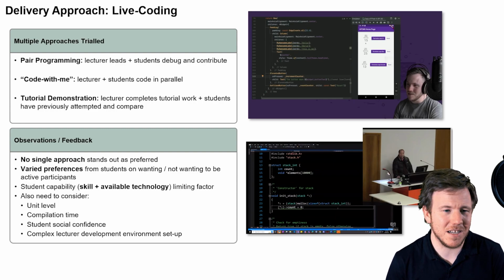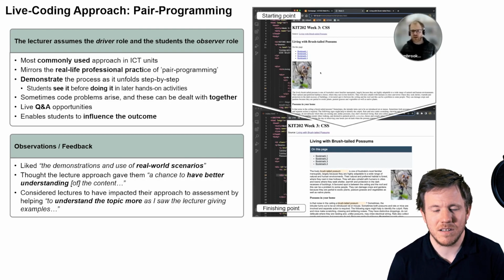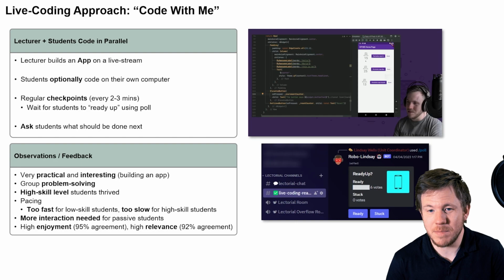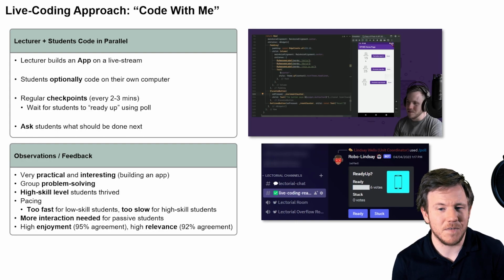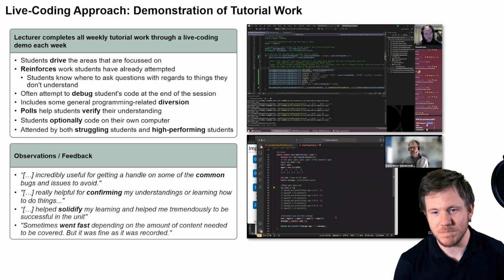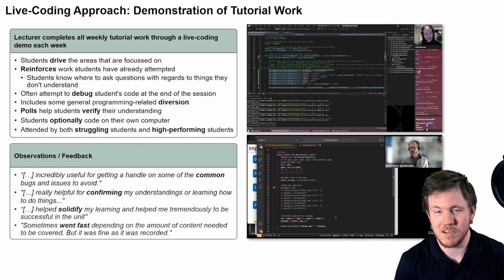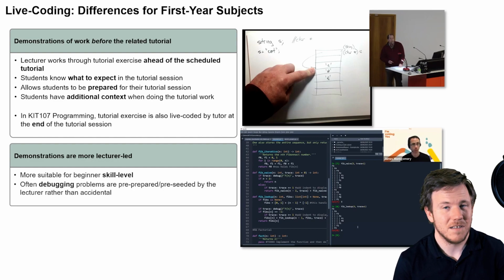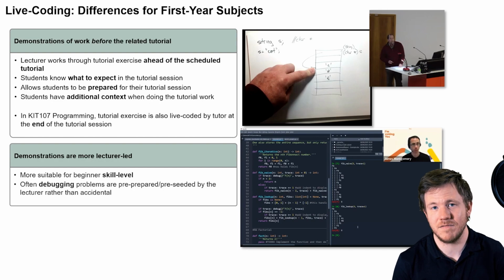Teaching Matters Exemplar - Live Coding in ICT